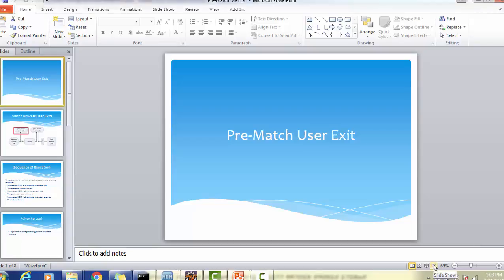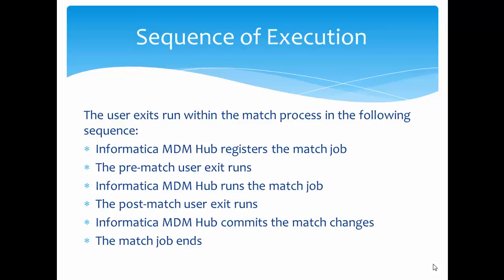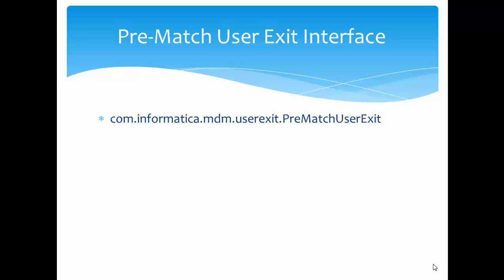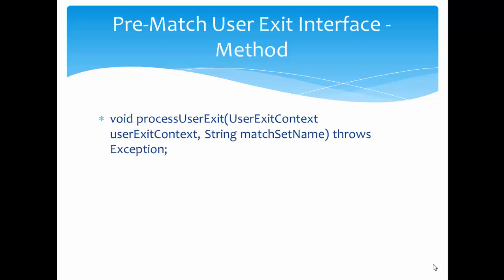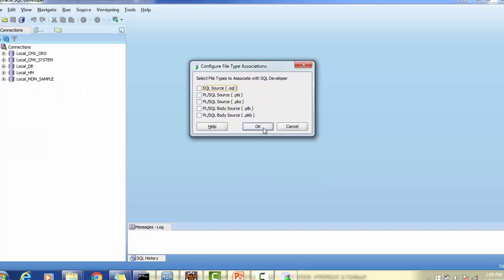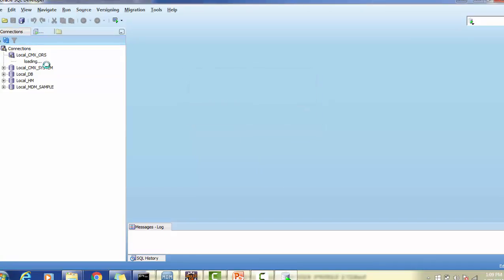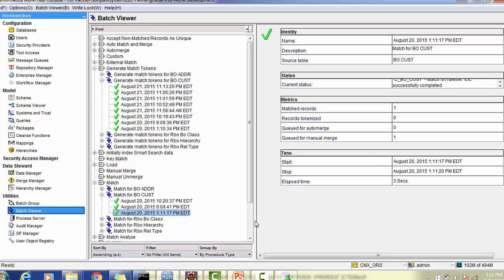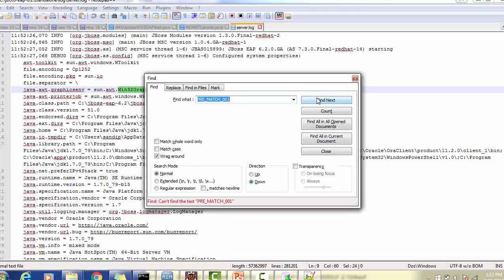Informatica MDM 10 - Pre Match User Exits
This video explains about Informatica MDM 10 - Pre Match User Exits.  The demonstration with log file verifying is given in this video.